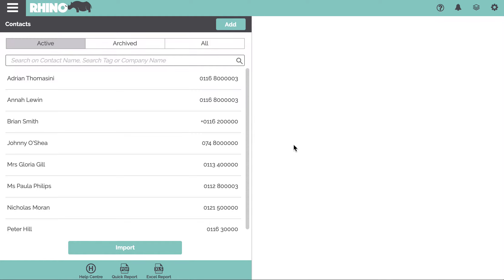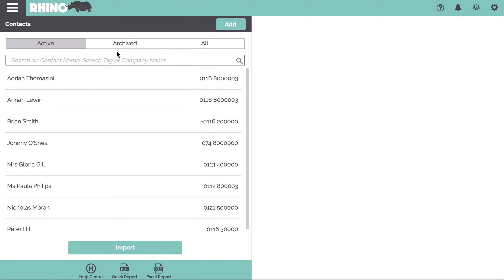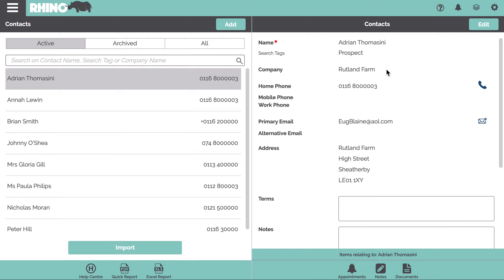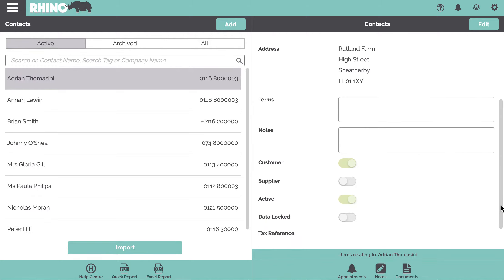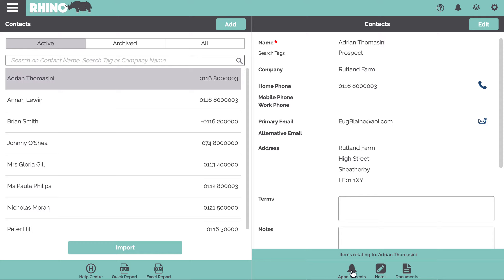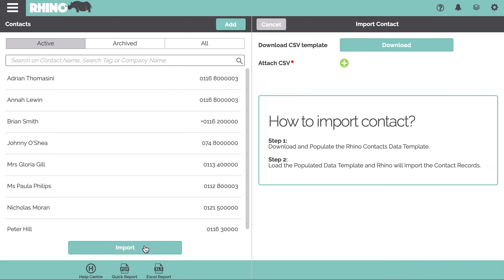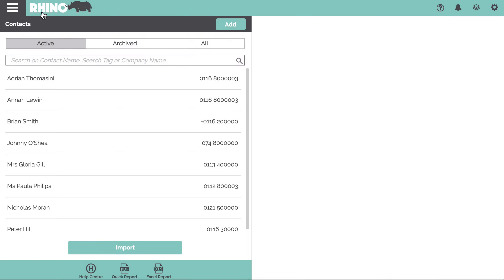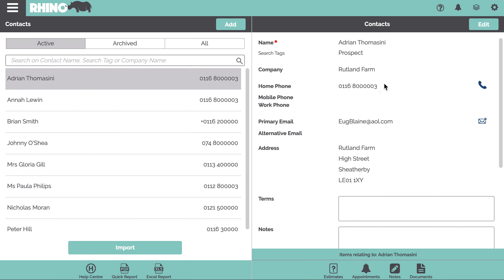Managing your Business Contacts in Rhino